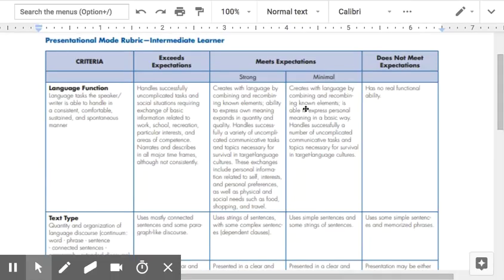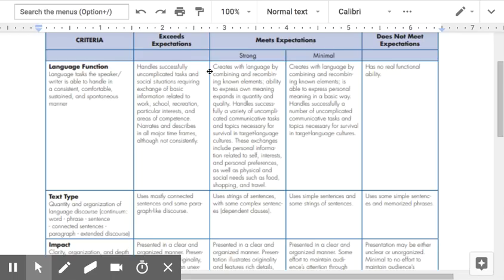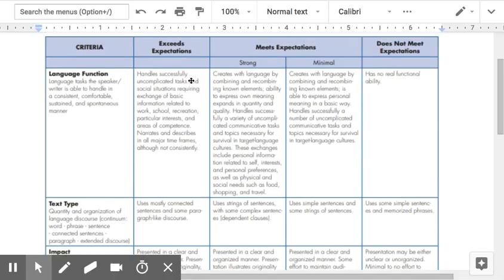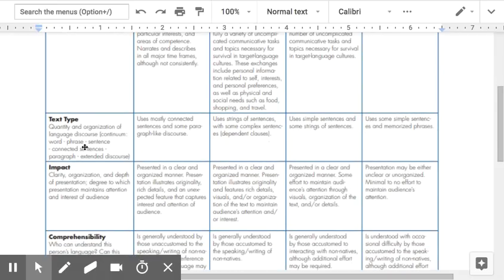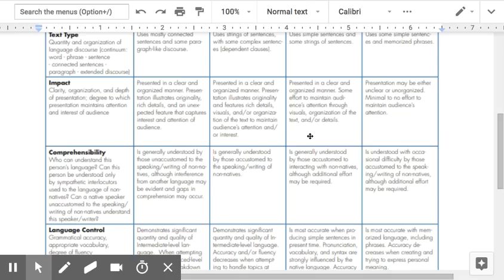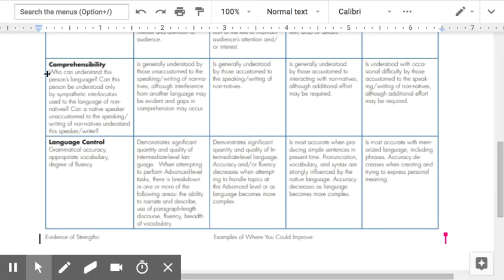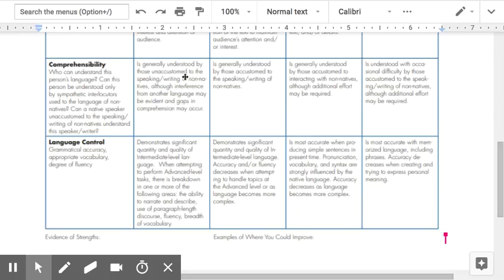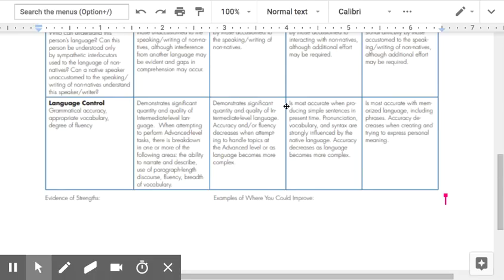Explanation of Ohio IPA Presentational Mode Rubric - Intermediate Learner